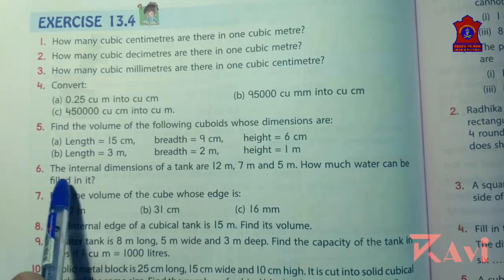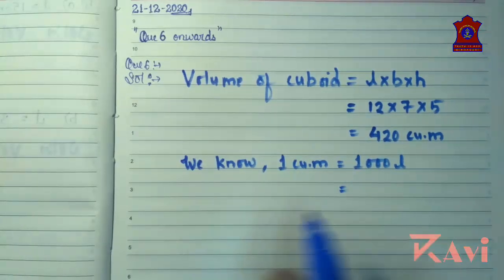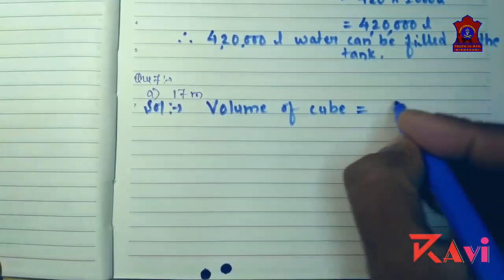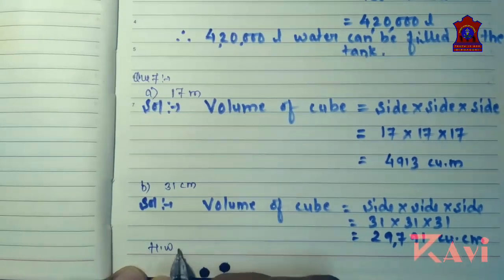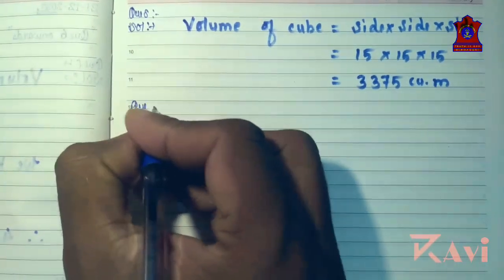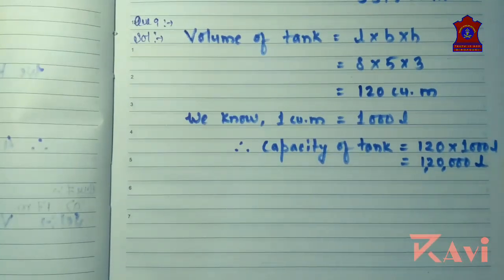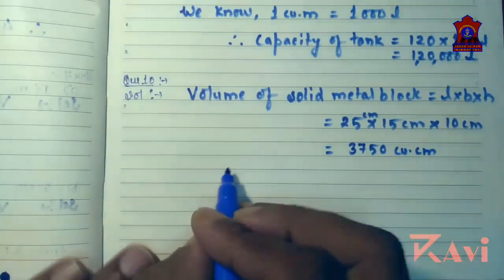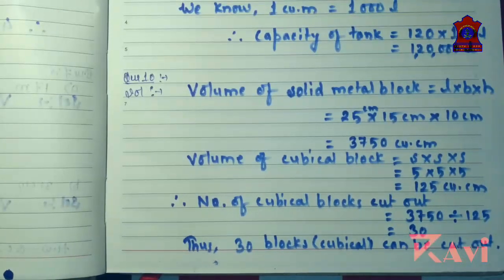Mathematics grade 5 | Ch-13-Perimeter, Area and Volume - Ex-13.4(Q6 onwards) | APS BINNAGURI